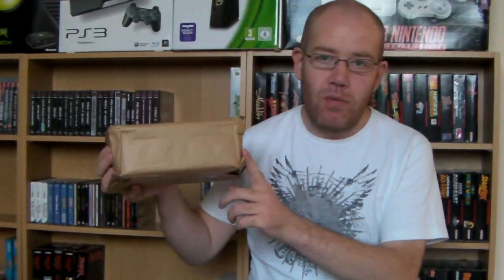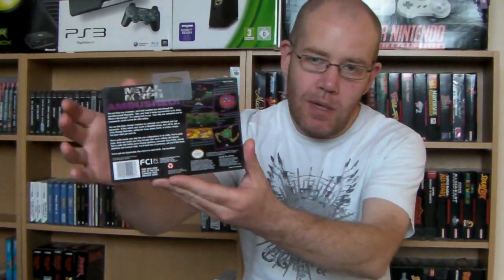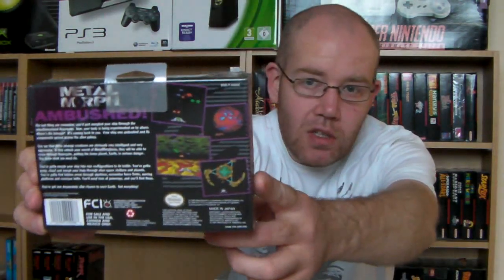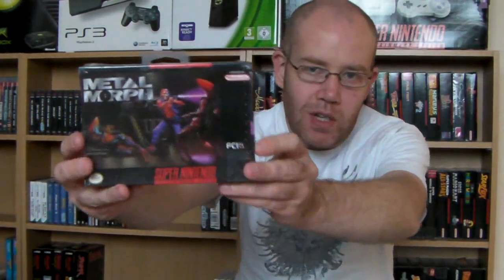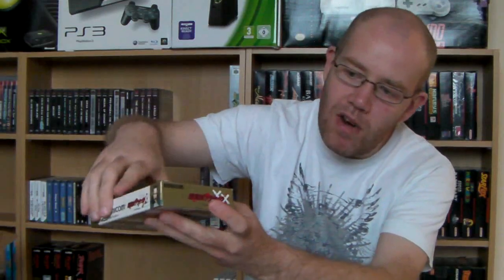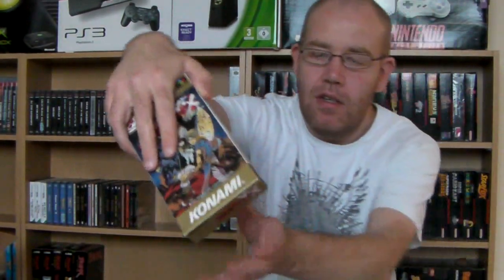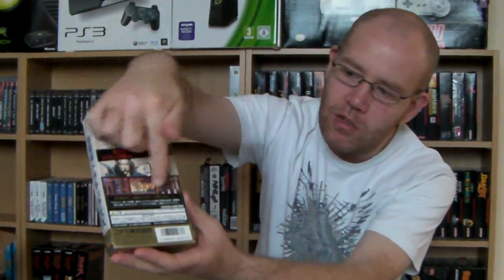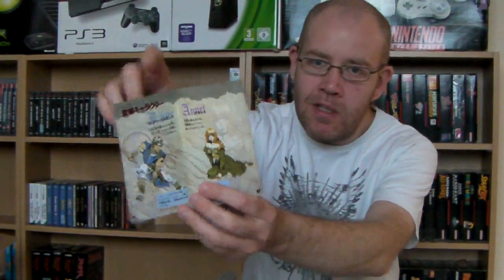Package 10.05.2011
I got a package from Japan last night which id like to share with you guys :)